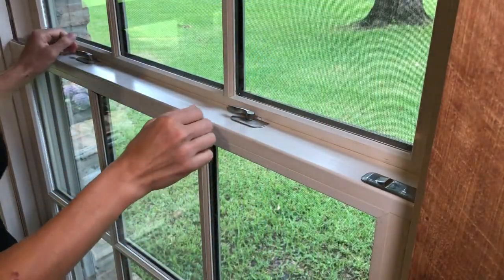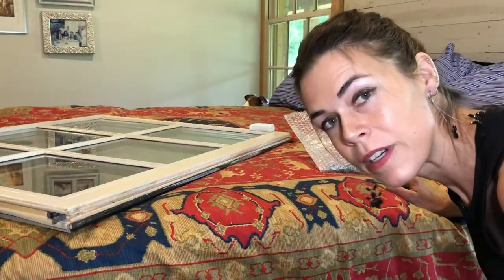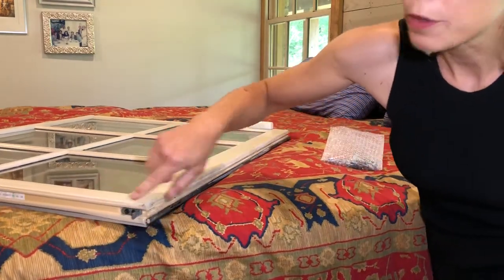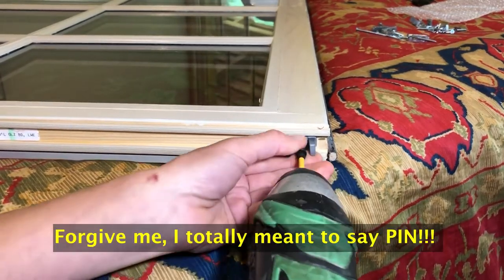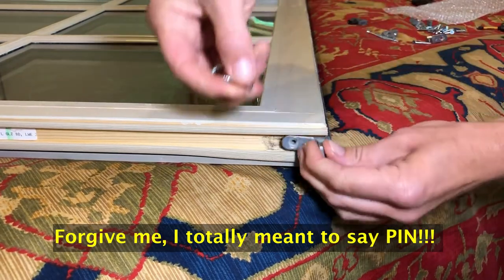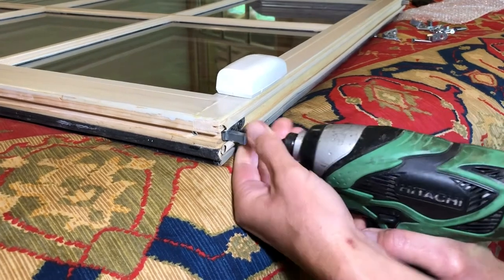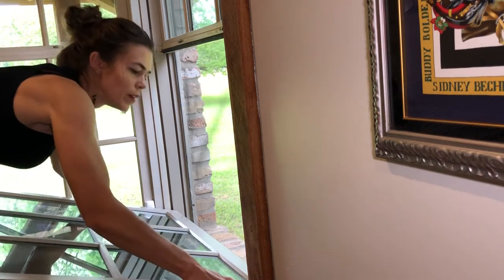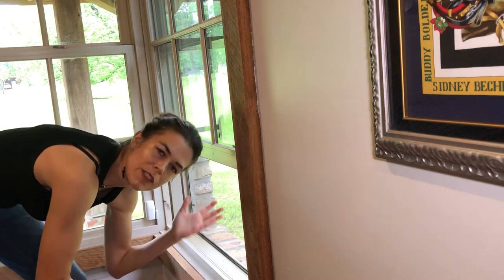TEAMSK - Fixing a Double Hung Window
Yeah, yeah. We already did something with double hung windows. Guess what, this is something different. If your glass is intact but you're having trouble raising and lowering your window, this video is for you! There are two main reasons this usually happens and we discuss both of them today.
Also, I'm taking a little break after this video. See you back here on August 12!
If you would like to purchase the same or similar products I used in this video, you can buy them through Amazon (among other places). Thank you and yay!

*Craftsman Assorted Screwdriver Set
*Metabo HPT Cordless Drill and Driver Set